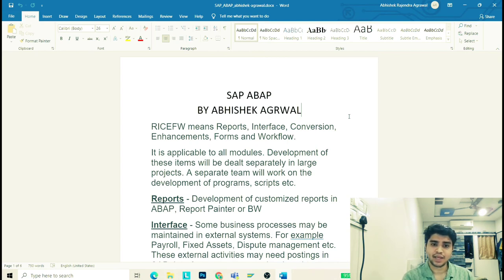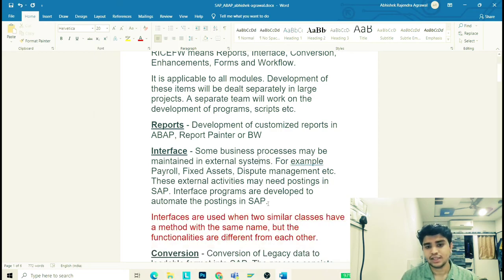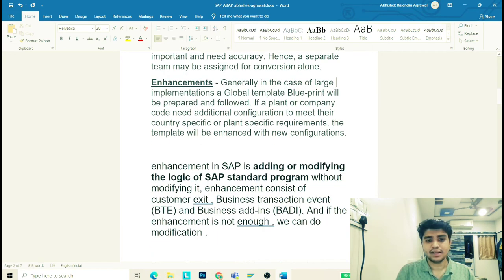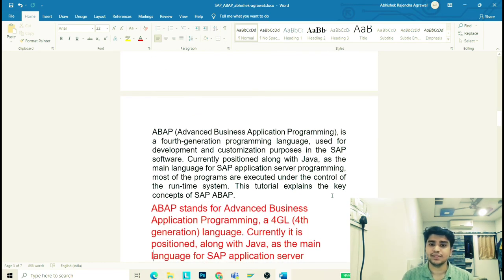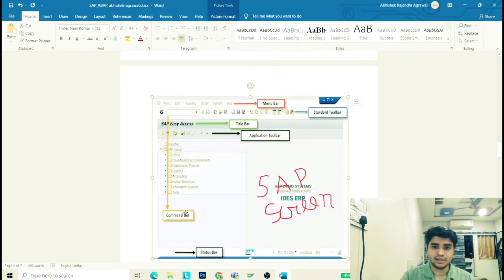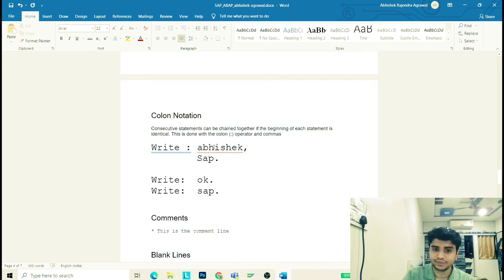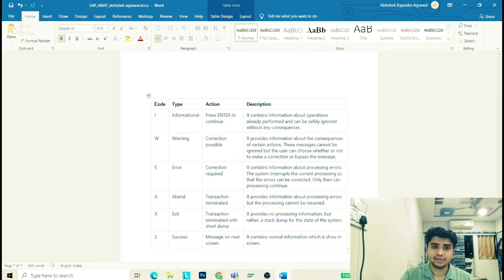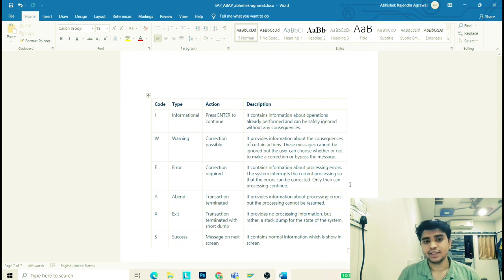SAP ABAP part 1